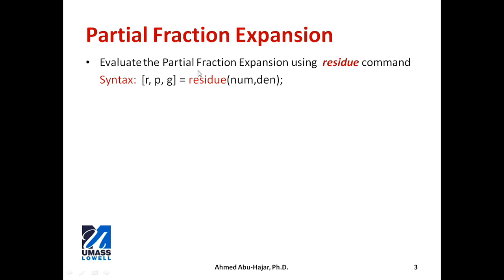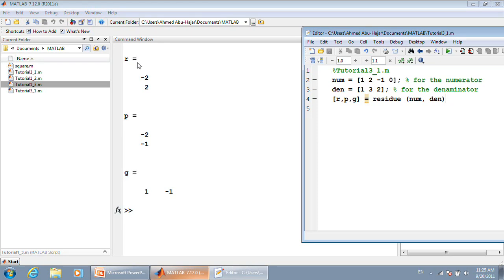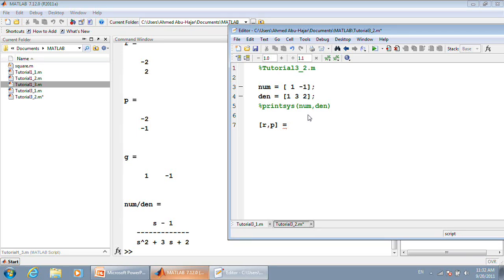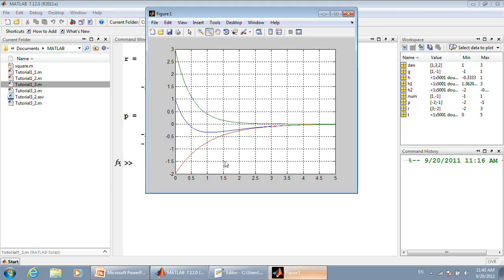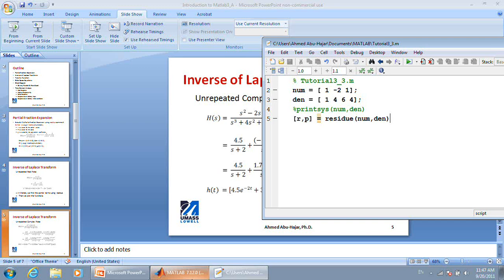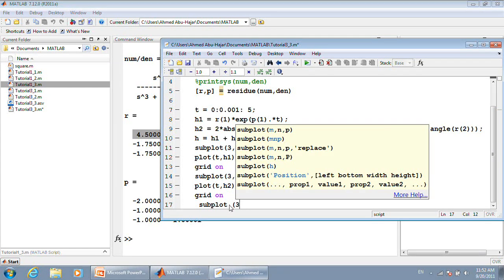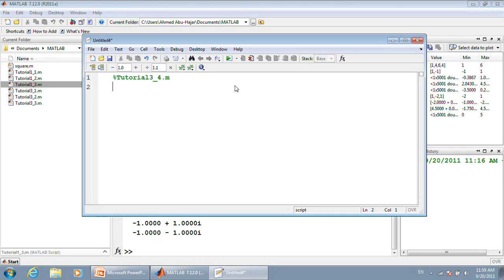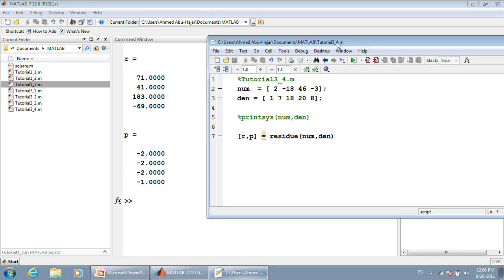Matlab Tutorial For Control Theory -Lecture 3 Part 1. Systems Modeling- Laplace Inverse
This Matlab tutorial is created to help Controls Theory Students. Designed by Ahmed Abu-Hajar, Ph.D.  Students must appreciate the facilitation of exiting technology in education. Now, we expect nothing less that excellence from you. Good luck to you all.